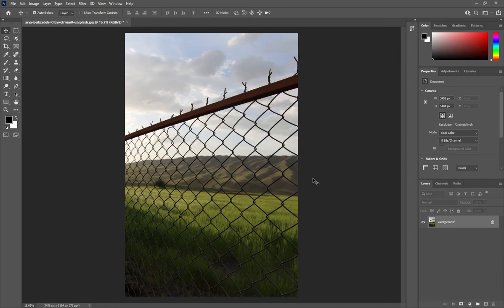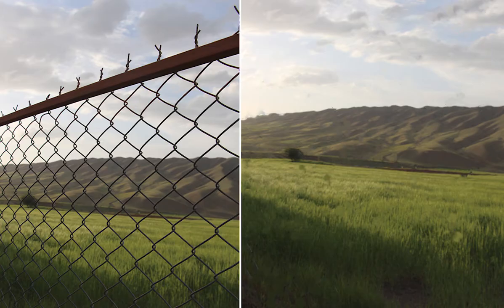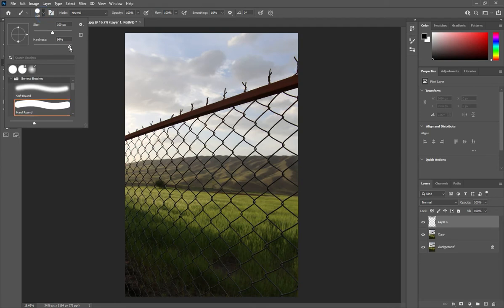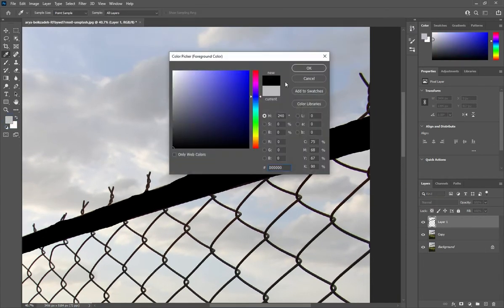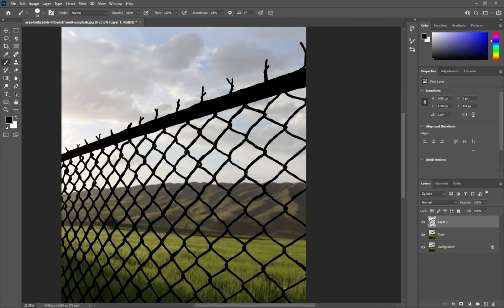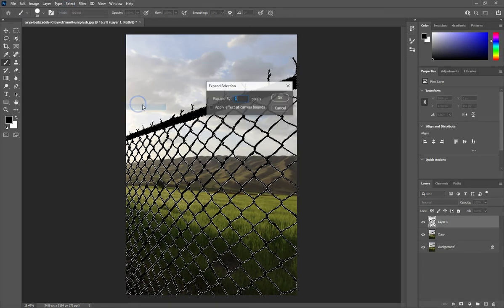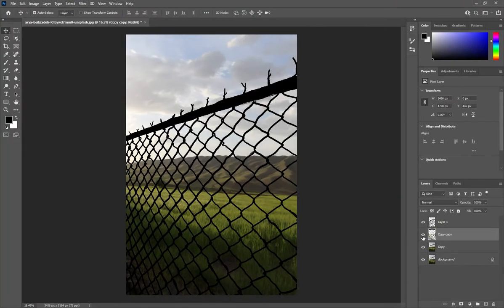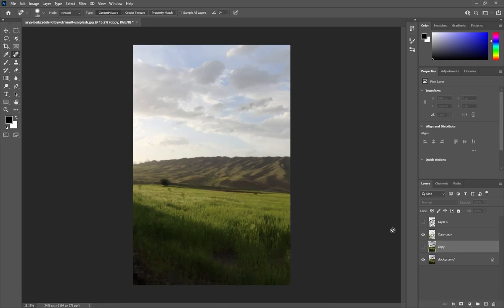Remove Fence easily in easy steps - Photoshop tutorial 2021!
Today in this tutorial we are going to learn how to easily remove fence from any type of image in Adobe Photoshop CC 2021.

The best thing in this video is that I am going to teach you guys in my voice , so you can have a better understanding while watching this video. In this video we will learn how to remove fence from image. Fence can also be difficult to remove sometimes but mostly it depends on the perfection. If you did the work perfectly and didn’t do any mistake then definitely the results will be great!.

I will give you a link as well of that picture so If you wanna try on this picture so you can easily do.

Just scroll down and you will get this picture and there are other types of pictures as well , you can choose anyone.